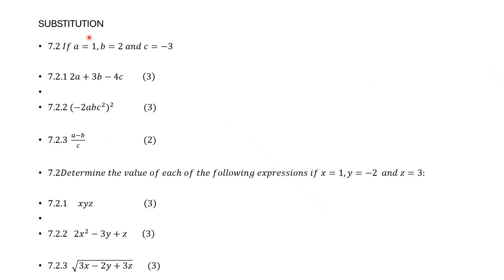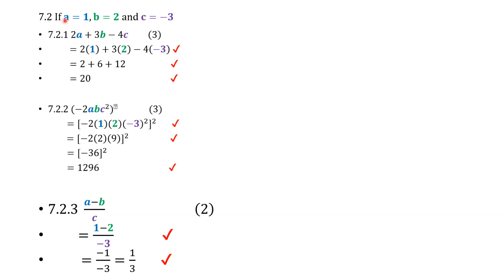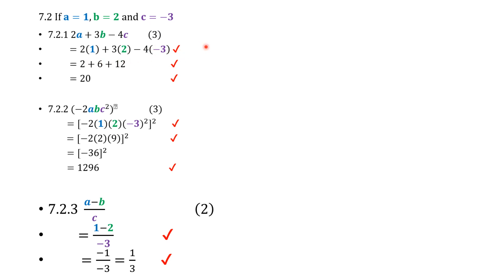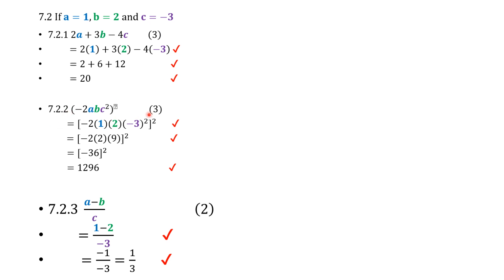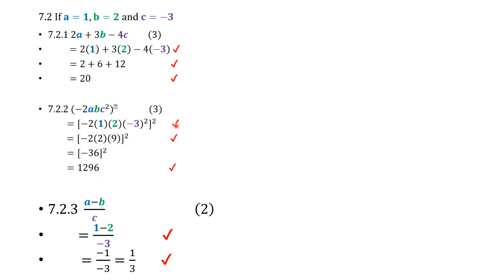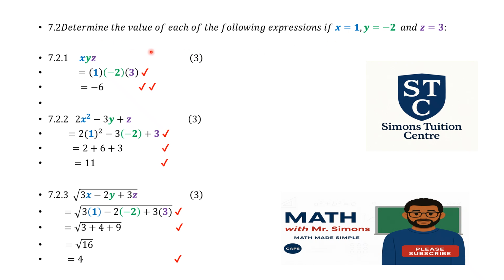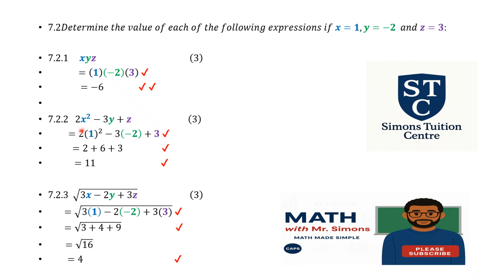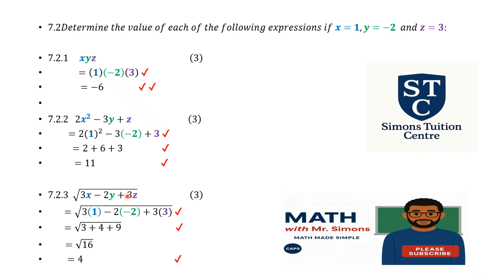7 2 Substituting in Algebraic expressions GRADE 8